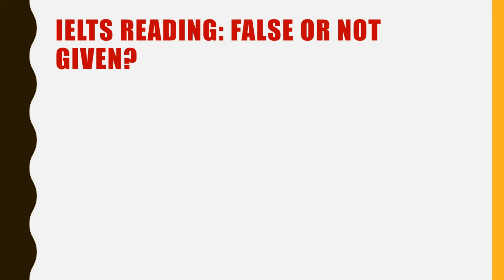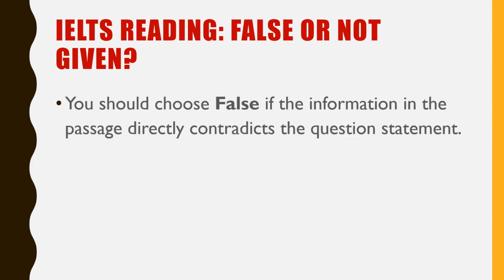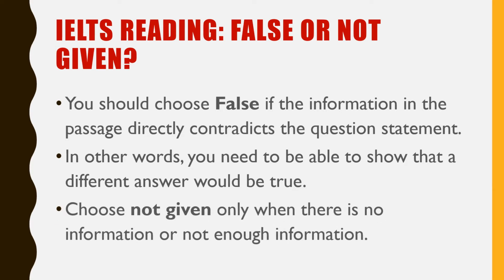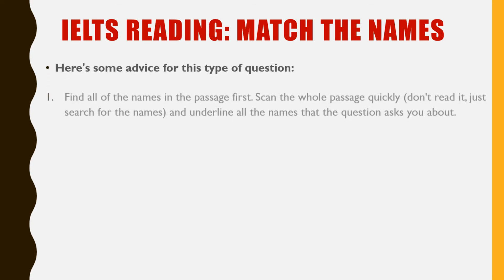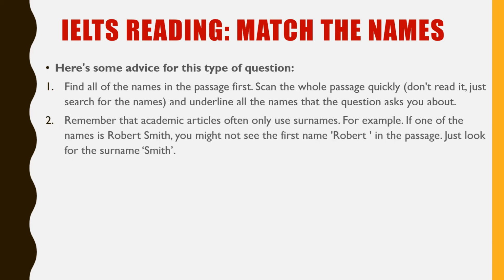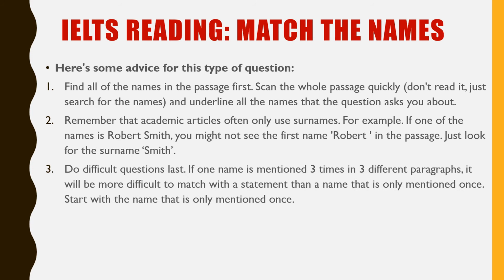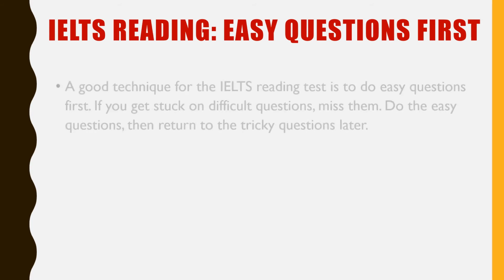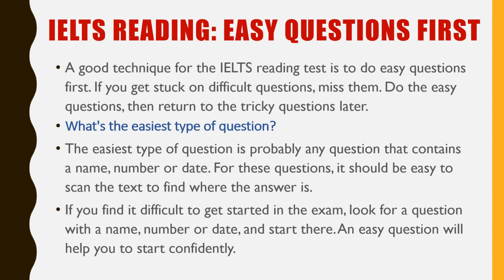IELTS Reading tips: How can i improve my score.